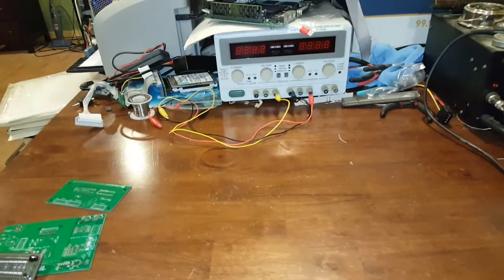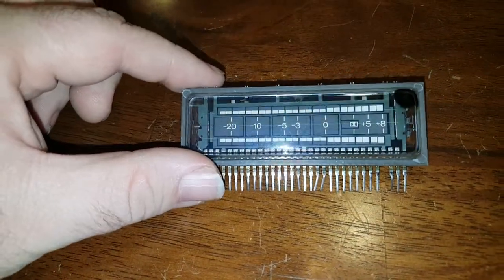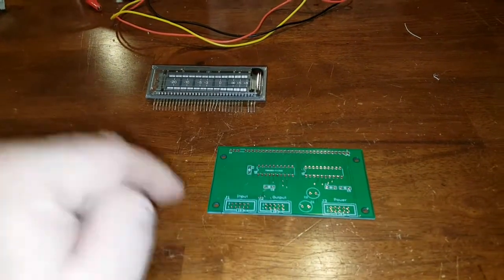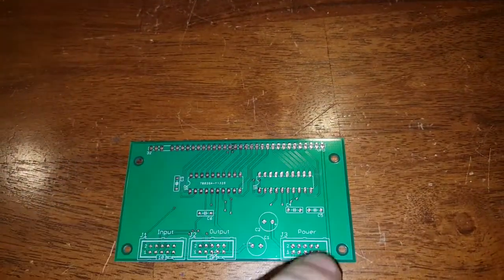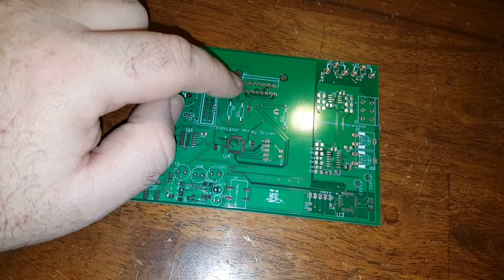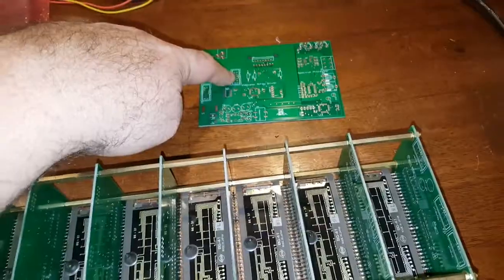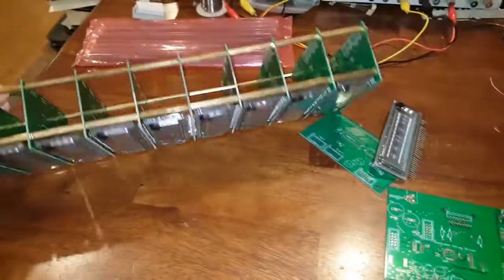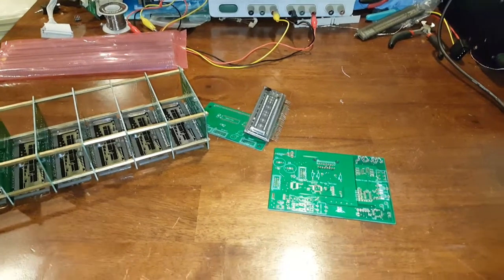Multi-VFD Audio Spectrum Analyzer Part 1 of 3